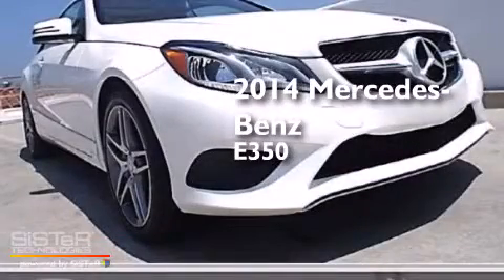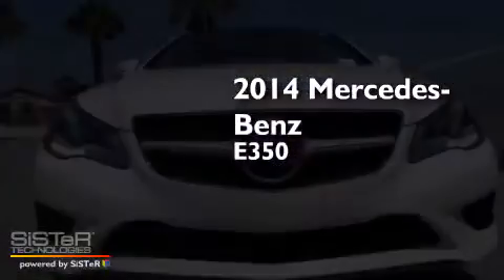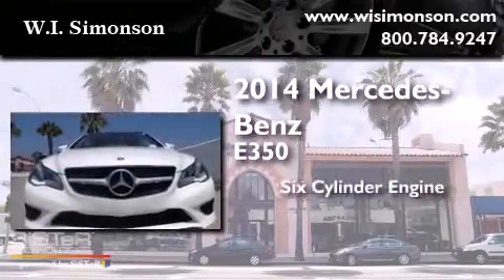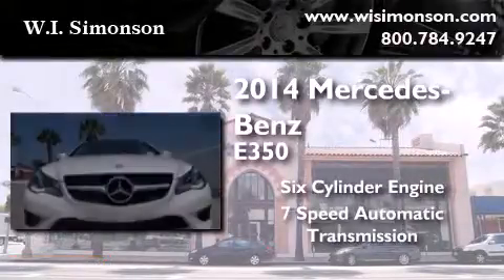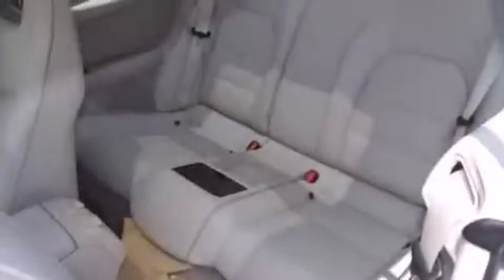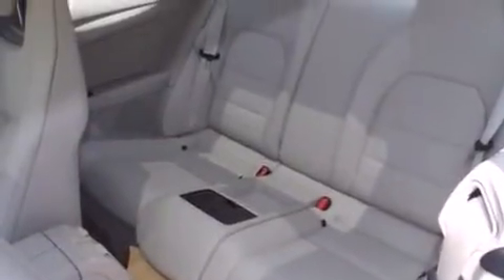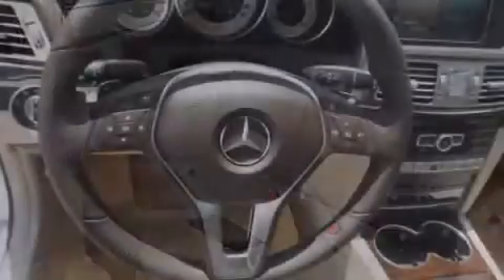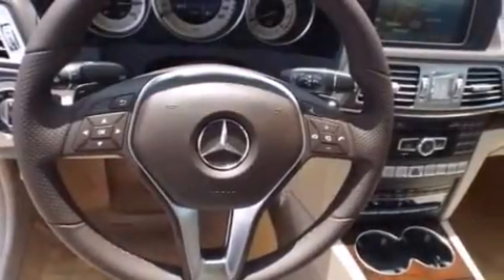2014 Mercedes-Benz E350 Santa Monica CA 90403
We have been honored to serve the Santa Monica CA area , we promise that your experience at our dealership will exceed your expectations ! Year : 2014 Make : Mercedes-Benz Model : E350 Engine : 3.5L V-6 cyl Trans . : 7 speed automatic Exterior : Diamond White Metallic Miles : 45 Interior : Silk Beige/Espresso Brown Stock : EF247685 W.I. Simonson 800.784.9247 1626 Wilshire Blvd Santa Monica , CA 90403